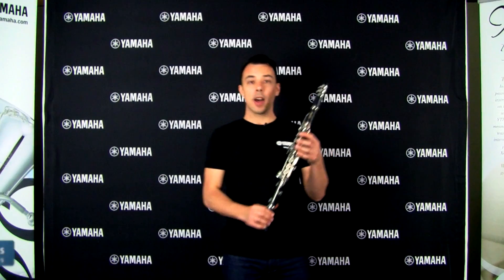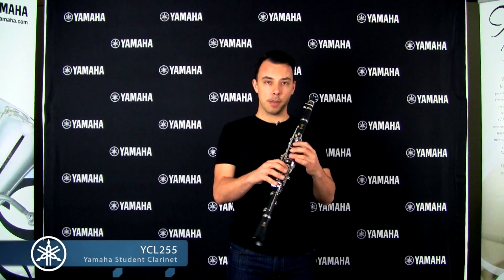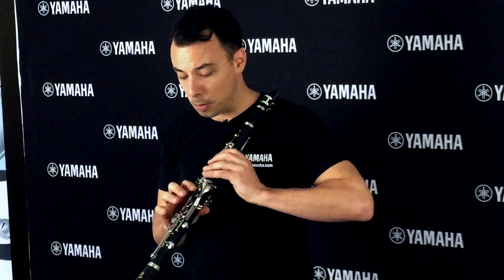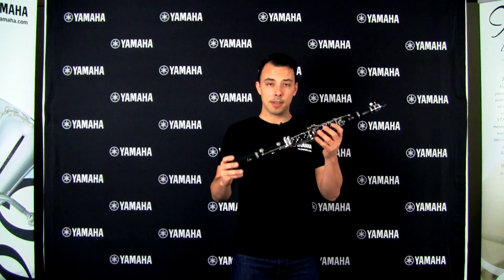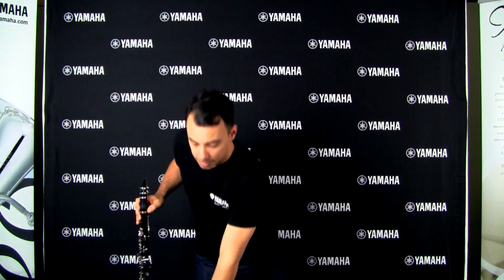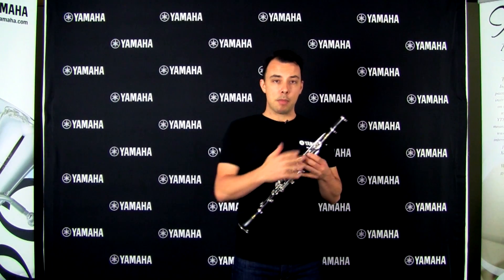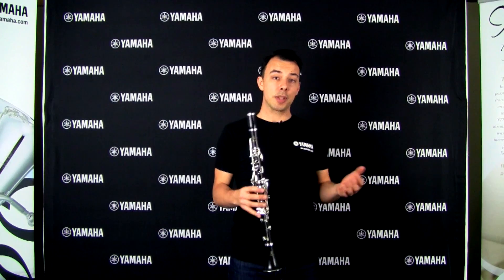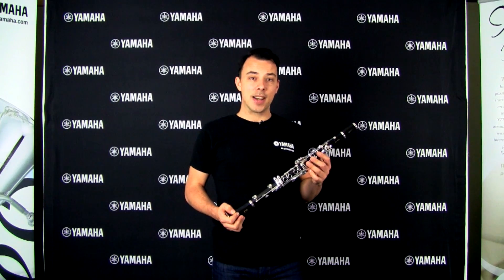Yamaha Clarinet Lineup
A look at the features of entry level Yamaha Clarinets YCL255 and YCL450M.